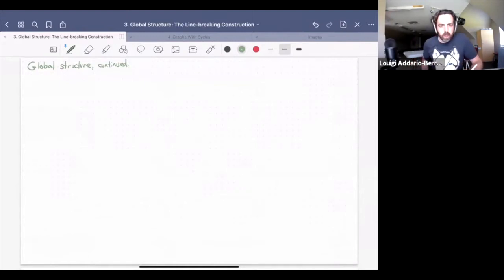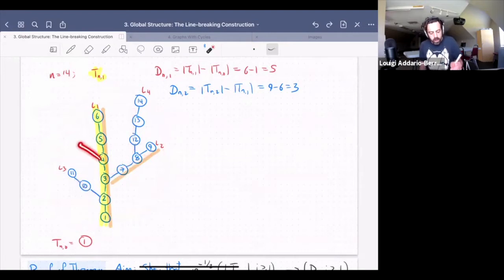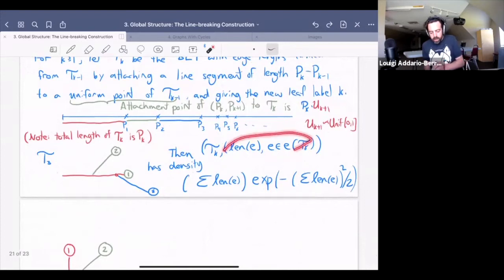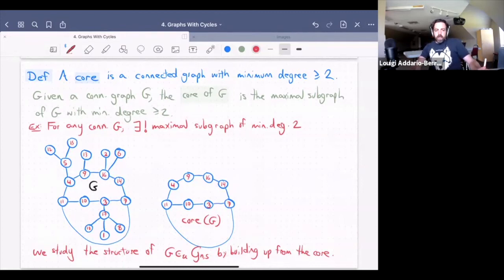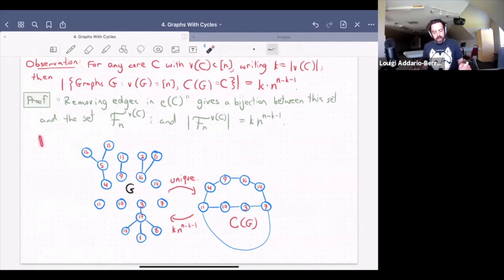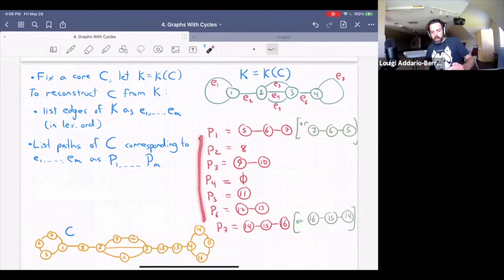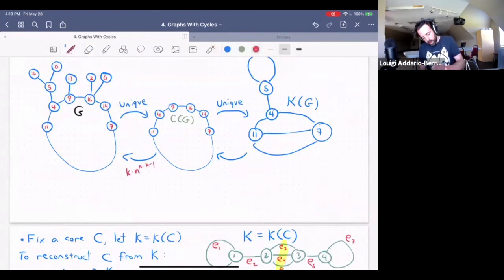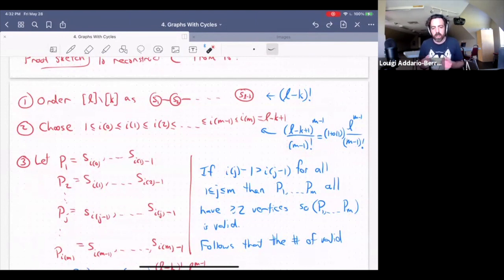Louigi Addario-Berry : Conférence / Lecture 4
(28 mai 2021 / May 28, 2021) CRM-PIMS Probability Summer School / École d’été de probabilité CRM-PIMS